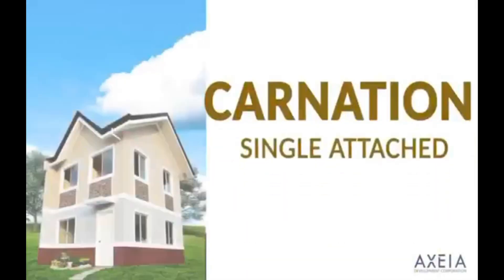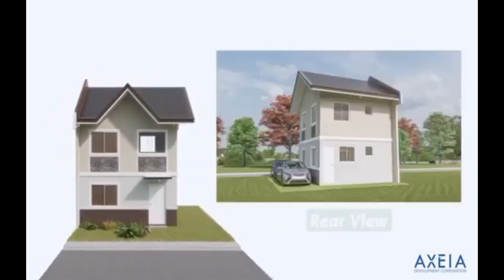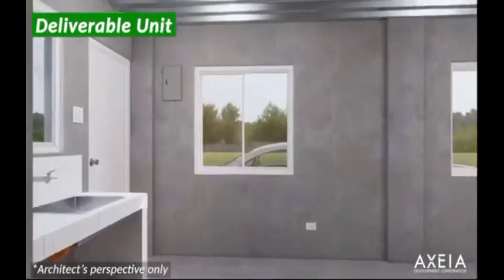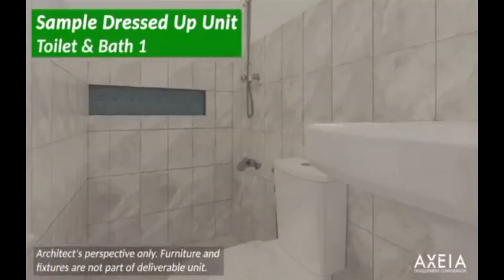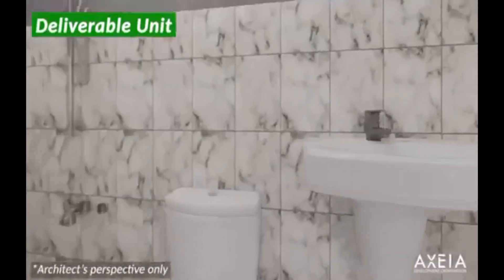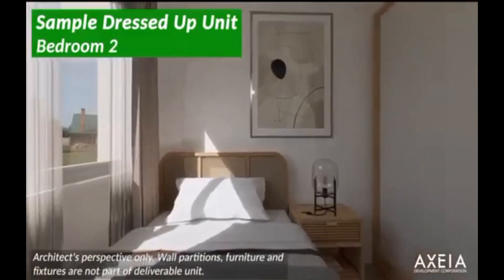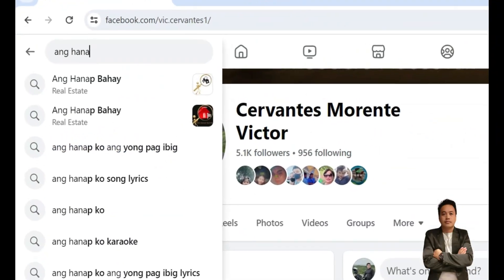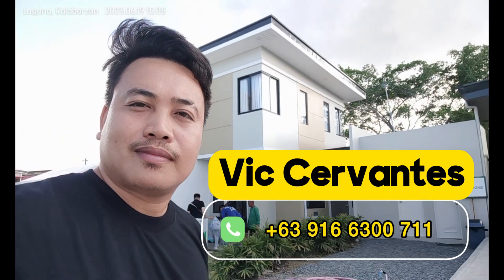Carnation Single Attached in Tanauan Park Place Phace 4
🌴🌴🌴Tanauan Park Place🌴🌴🌴
CARNATION SINGLE Attached in Tanauan Park Place!
✅Minimum  lot  area  of  100  sqm  with  floor area  of 66 sqm.
Price  starts  at  2.5  mil with  monthly  equity  of  10,500  and  for  as  low  as Pag ibig  amortization  of  14, 349.
MAS MURA... but BIGGER LOT Area. Reserve na!